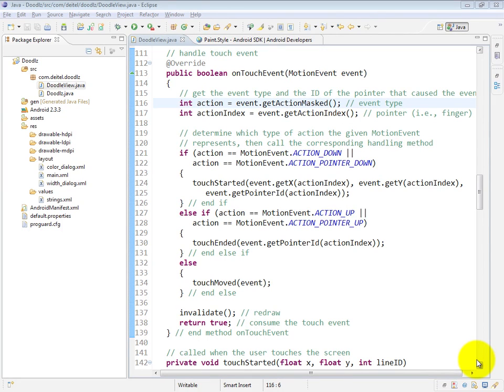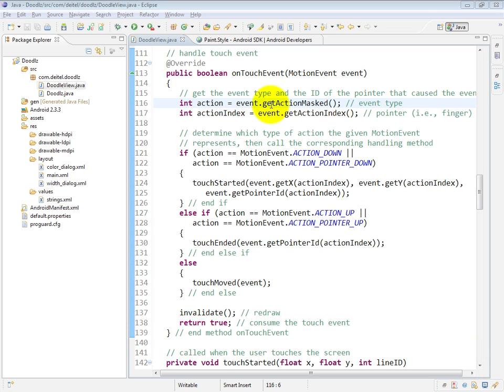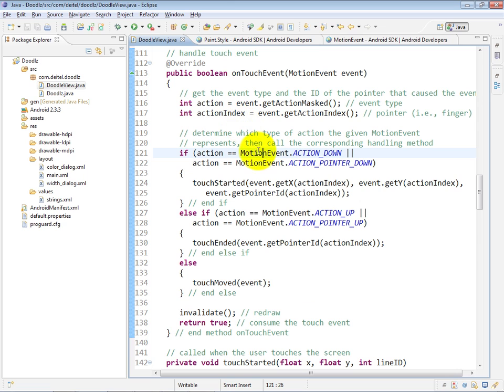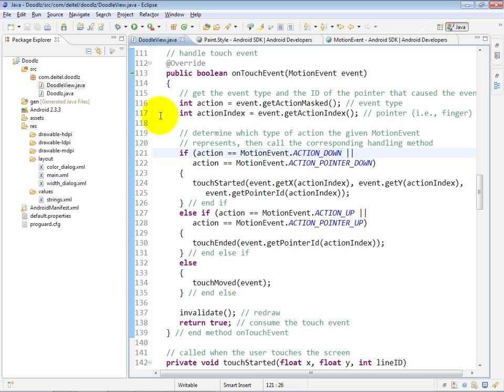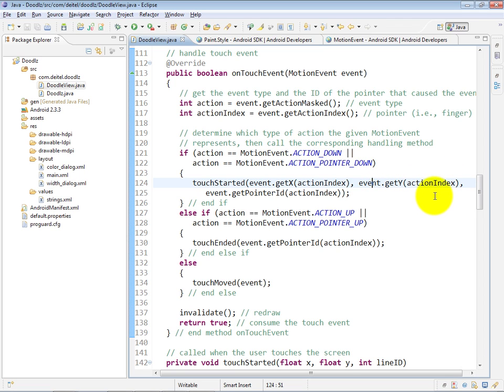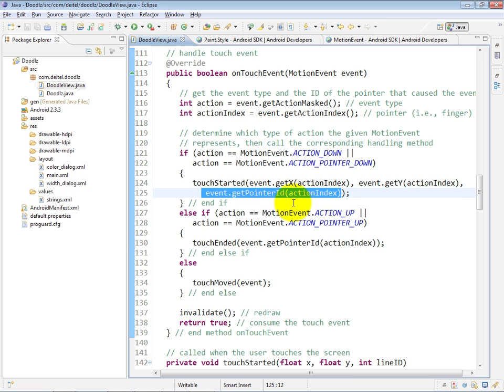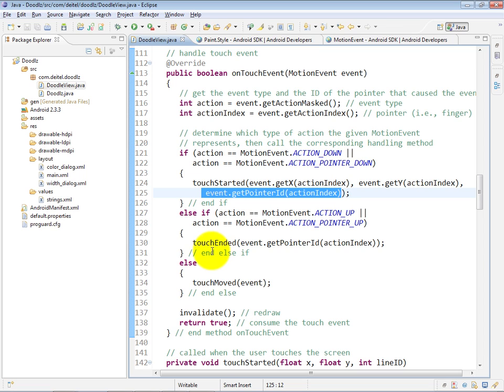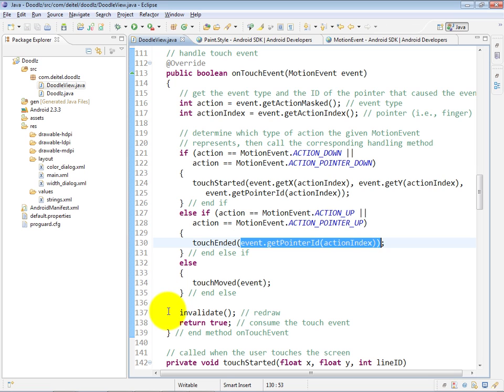lesson09 15 Overriding method onTouchEvent